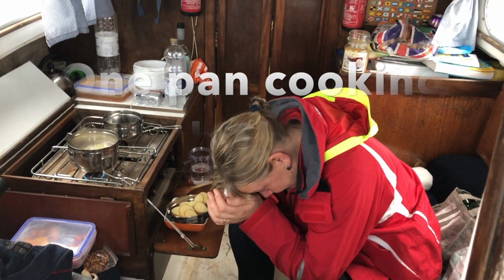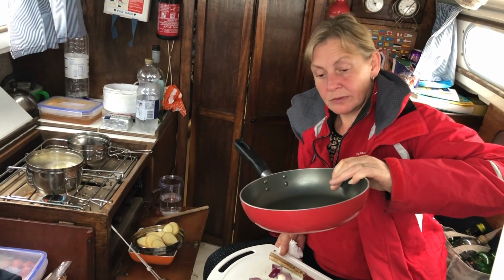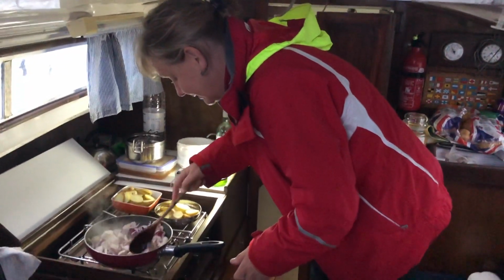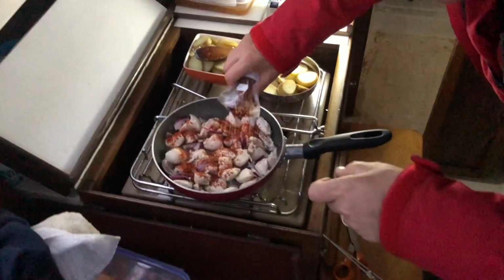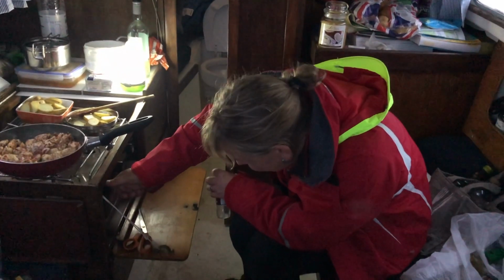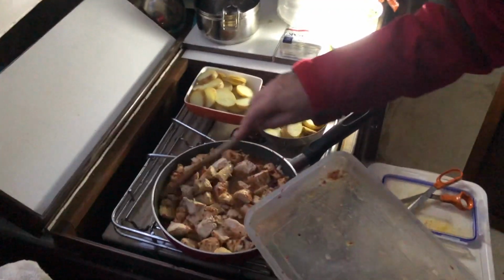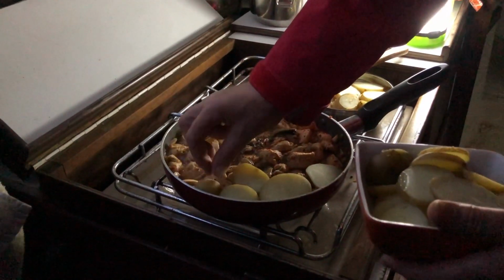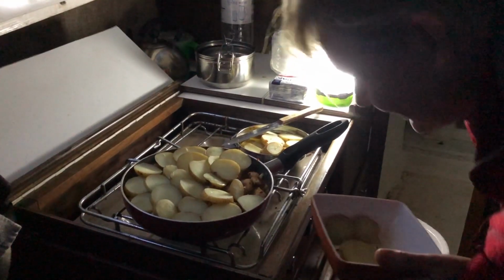Sharon Smithson one pan cooking: chicken and potato bake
At the beginning of Cowes week 2019, Martin, Archer and I decided to go to the boat. It's a small 23 foot sloop sailing boat, so not much room to cook. Also, a 50 knot storm came in which meant cooking in choppy waters. Also, the Folly Inn was closed for health and safety reasons. This is how to make lovely home cooked food on a small boat.